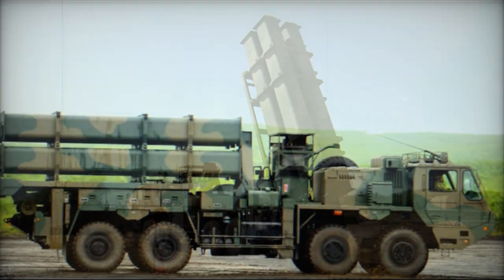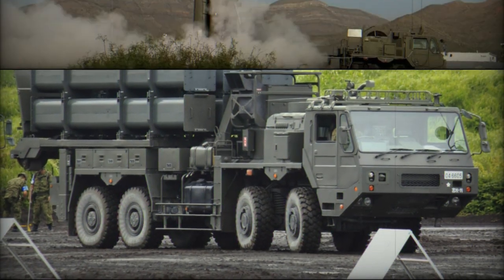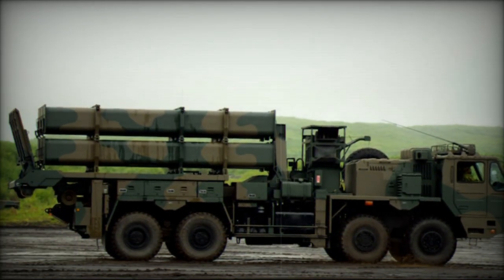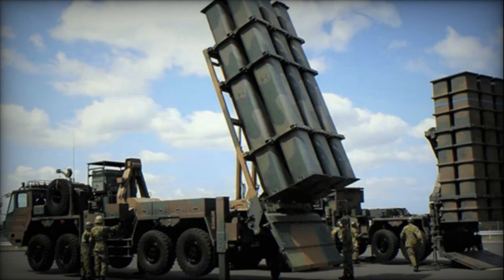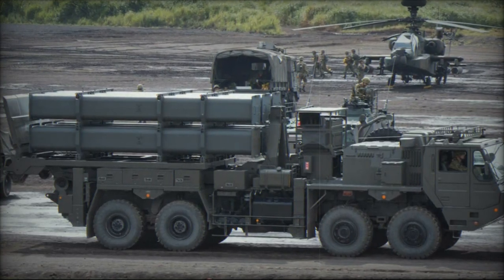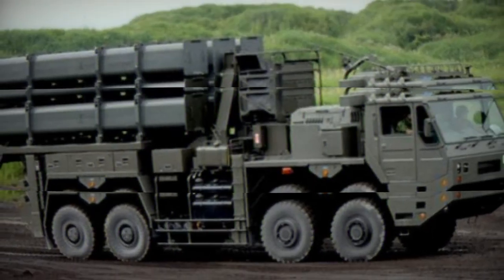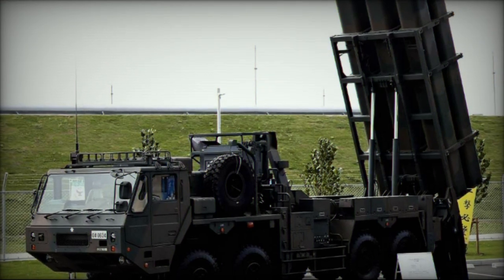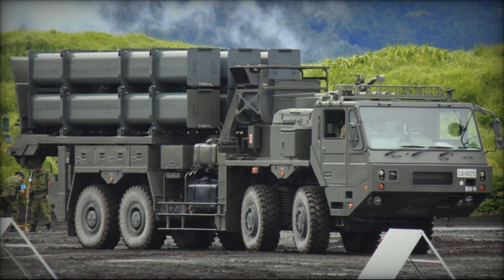Enhancing Coastal Defense The Japanese Type 12 Missile System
In an era marked by evolving security threats, nations worldwide are constantly seeking to bolster their defense capabilities. One such advancement in coastal defense technology comes from Japan in the form of the Type 12 coastal defense missile system. Designed as a successor to the Type 88, this system represents a significant leap forward in terms of range, precision, and versatility.